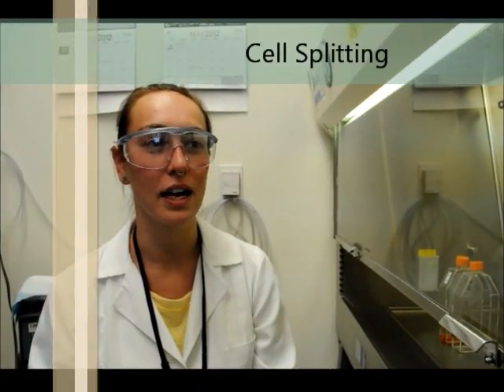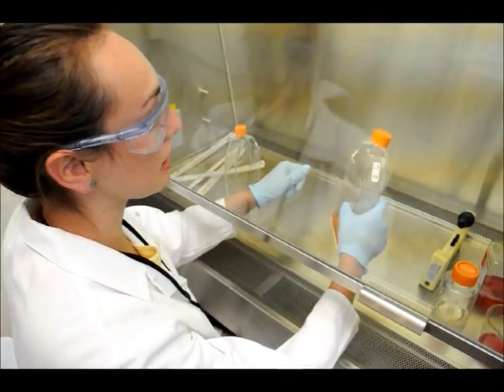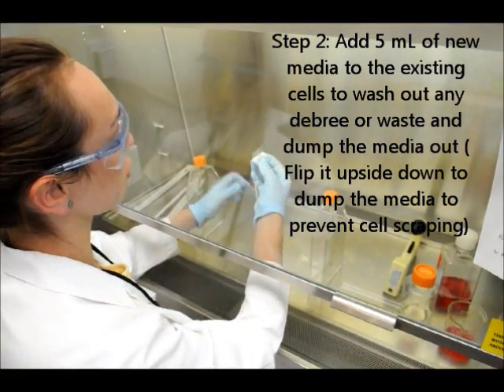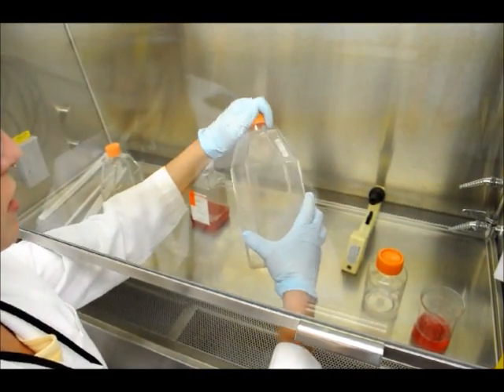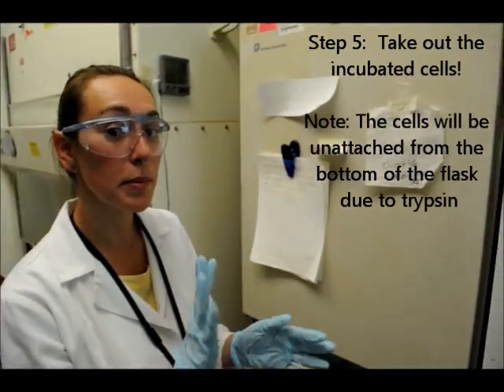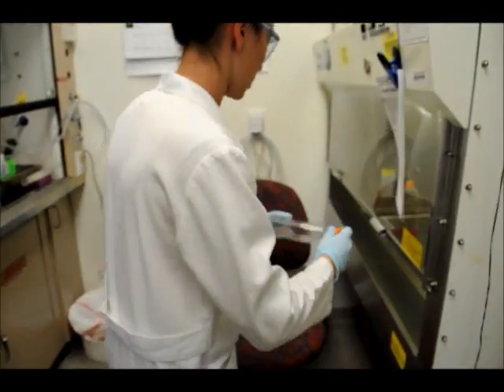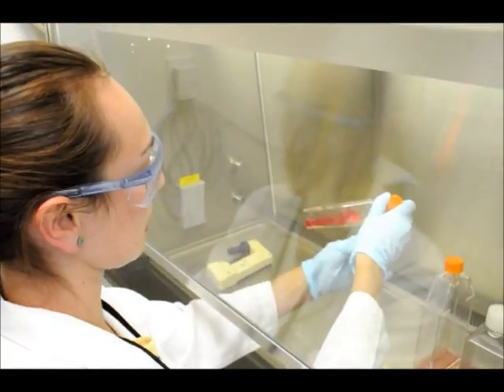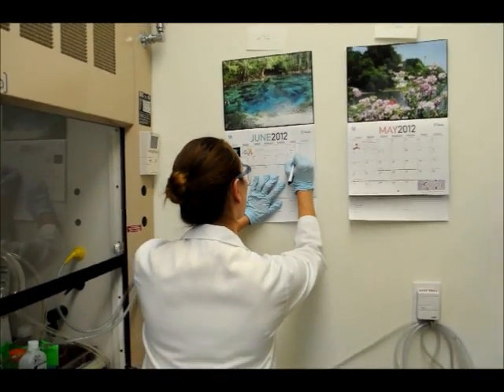Cell Splitting Technique (VERO Cells)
This is an instructional video only. Guidelines given by your laboratory protocol might be different, so please consult your PI for specific instructions.

(Cell splitting, tissue culture, cell split, splitting cells, cell splitting protocol, cell splitting technique, vero cells)